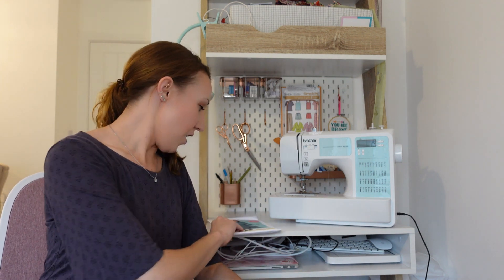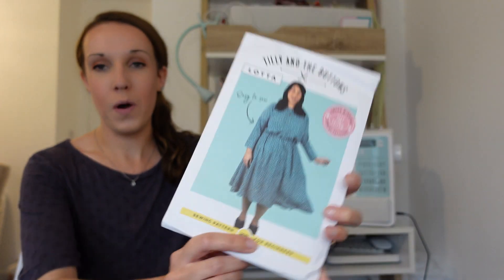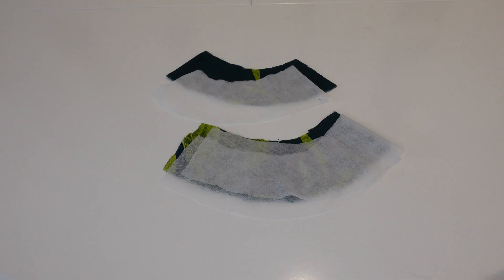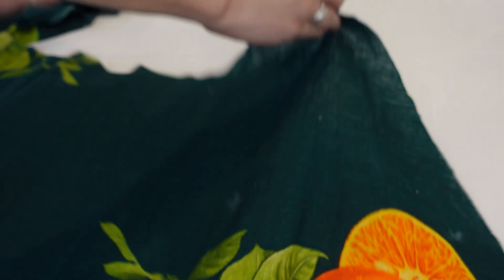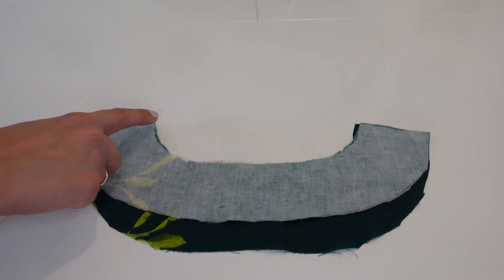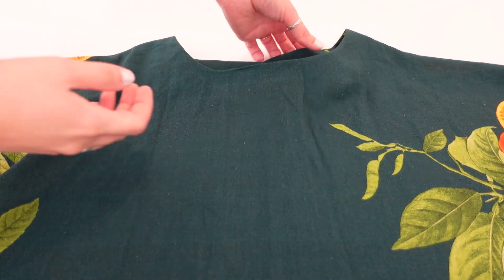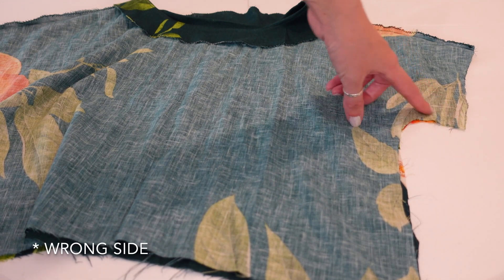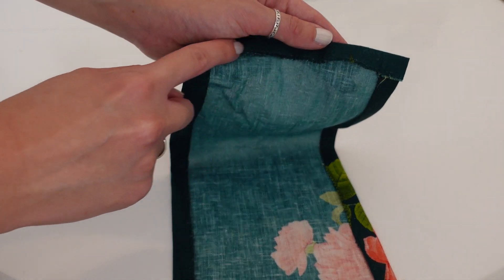Minerva Sew-Along - Tilly and the Buttons Lotta Dress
Today, we will be sewing up the fantastic Tilly and the Buttons Lotta dress pattern – This is great and easy to sew dress pattern that will be brilliant for beginner sewists to try their hand at sewing up a gorgeous dress perfect for the upcoming spring and summer seasons.

Becki is with us to help you sew the Lotta dress, showing you each step of the process as she chooses to create this dressmaking pattern with the fantastic Lady McElroy Linen Viscose Blend fabric in Green. What would you pair up with this pattern?